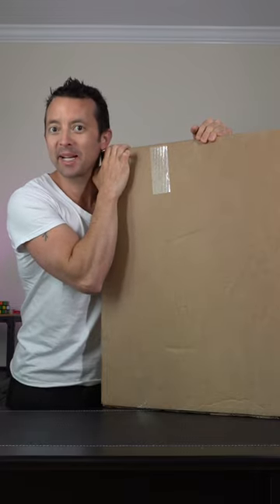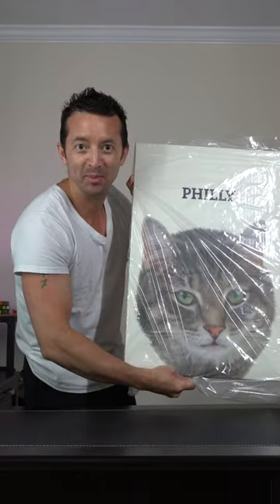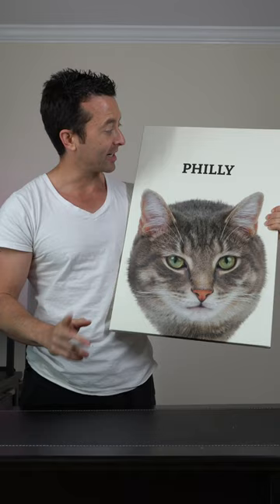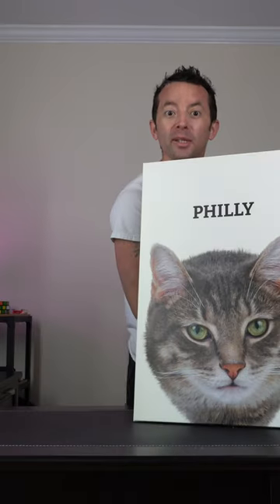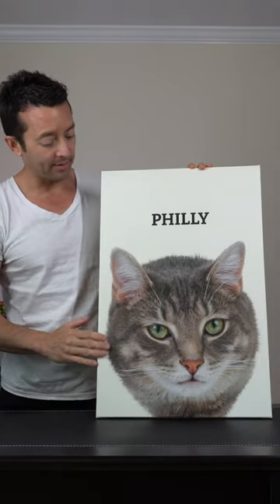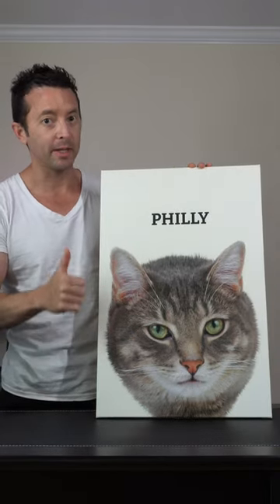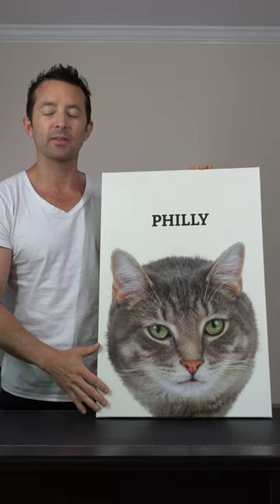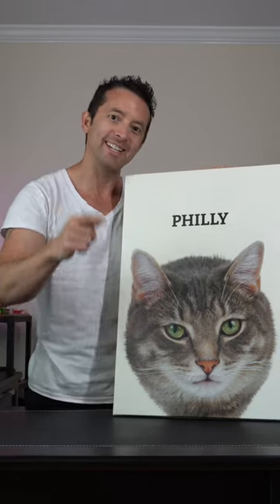Custom Pet Photo On Canvas Print - Cute OR STUPID??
If you love your pet or know somebody who does they will definitely love this as a gift whether it's to remember a lost love one or to love a current one even more these things are great!